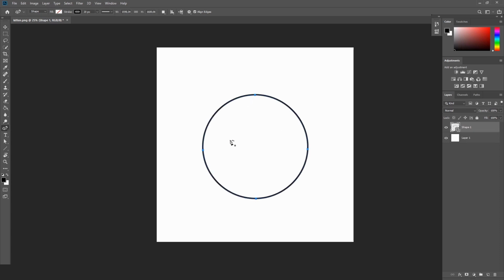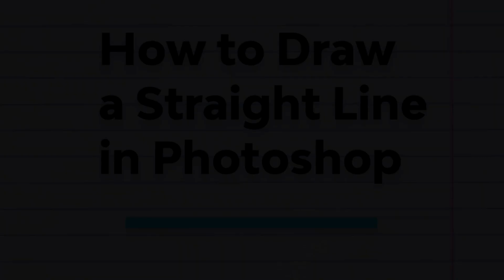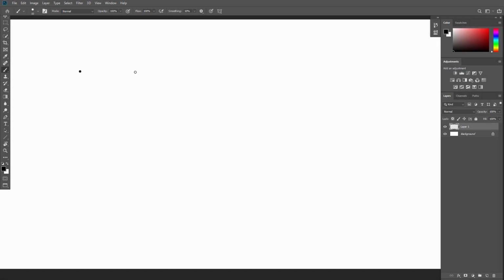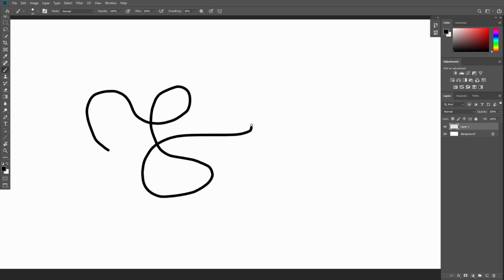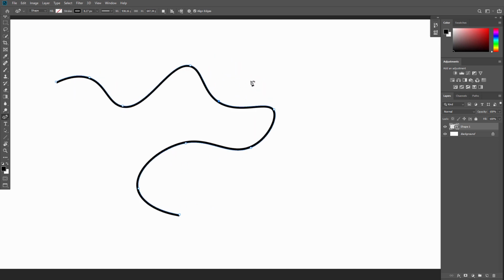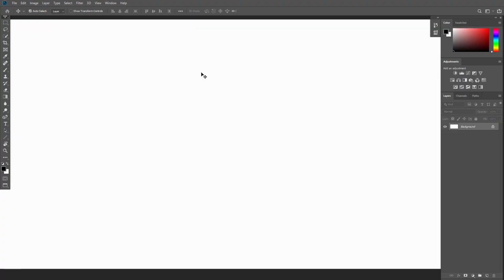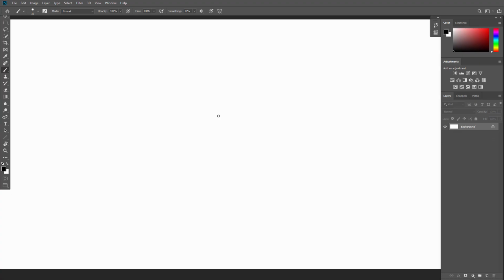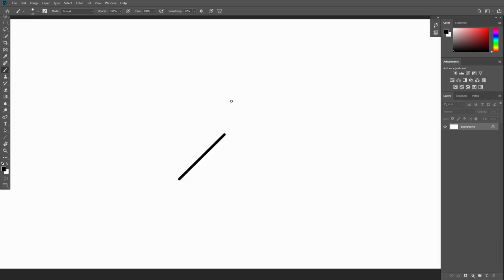How to Draw a Line in Photoshop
If you want to learn how to draw a line in Photoshop CC, in this short tutorial you’ll learn the popular methods to draw many types of lines—for example, how to draw a straight line, or a curved line, or a dashed line.

What You'll Learn in This How to Draw a Line in Photoshop Video:

0:20 How to Draw a Straight Line in Photoshop
1:19 How to Draw a 90 Degree Line in Photoshop
1:39 How to Draw a Curved Line in Photoshop
2:32 How to Draw a Dashed Line in Photoshop
2:57 How to Draw a Black Line in Photoshop
3:28 How to Draw a Bold Line in Photoshop
3:51 How to Draw a 45 Degree Line in Photoshop

Read more on How to Draw a Line in Photoshop on Envato Tuts+

Envato Tuts+
Discover free how-to tutorials and online courses. Design a logo, create a website, build an app, or learn a new skill

► Explore Envato's full stack of AI tools, all included in your subscription